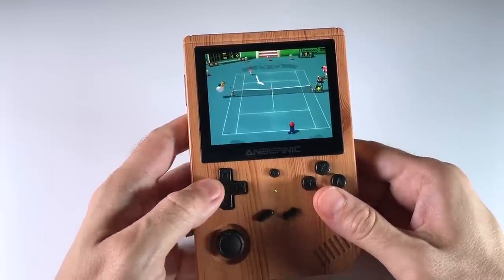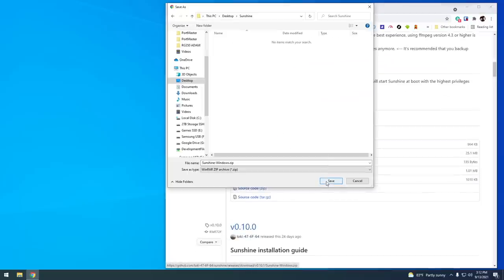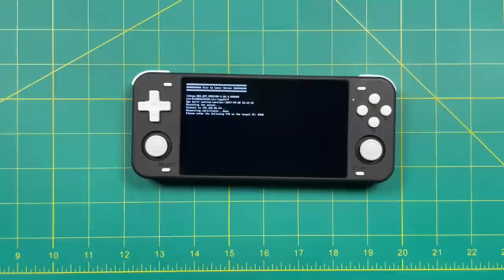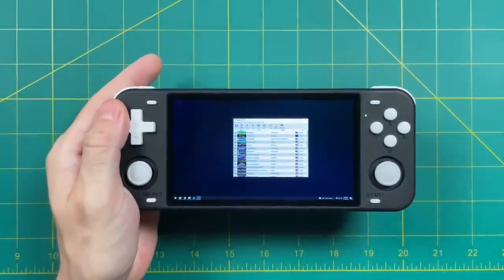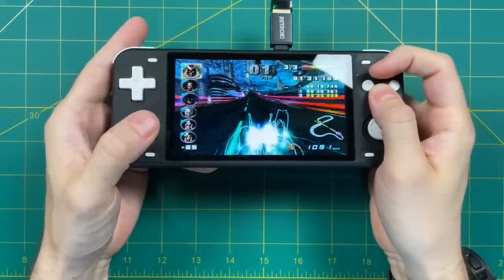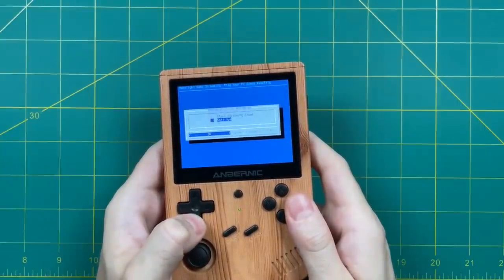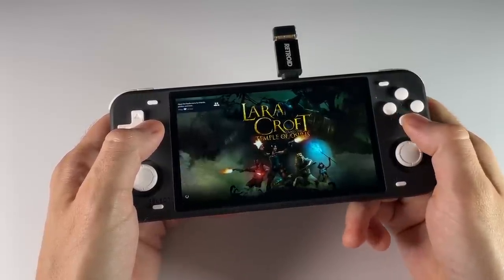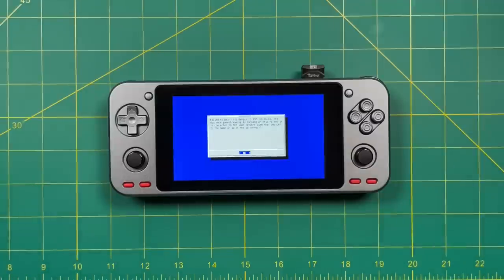Game Streaming on RG351 devices, RGB10 Max, and more!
Moonlight is a game streaming tool designed to allow you to stream your screen (and games) from a PC to a connected device.  This means you can stream games that wouldn't normally run on your device, such as GameCube, PS2, PC games, and so on.  In this video I'll show you how to set it up on ArkOS and RetroOZ devices (full compatibility list below).

TP-Link AC600 5GHz WiFi dongle

Compatible systems:
Anbernic RG351V (ArkOS)
Anbernic RG351P (ArkOS final) -- requires WiFi dongle
Anbernic RG351M (ArkOS final)
PowKiddy RGB10 (ArkOS) -- requires WiFi dongle
PowKiddy RGB10 Max (RetroOZ)
GameForce Chi (ArkOS)
RK2020 (ArkOS) -- requires WiFi dongle
ODROID Go Advance (ArkOS) -- may require WiFi dongle
ODROID Go Super (RetroOZ) -- requires WiFi dongle

Timestamps:
00:00 introduction
01:26 setup and installation
04:56 RGB10 Max testing (RetroOZ)
08:56 RG351V testing (ArkOS)
11:50 Google Stadia setup
13:15 testing 351ELEC & TheRA
14:42 summary and conclusion